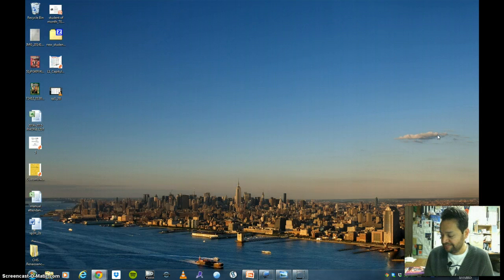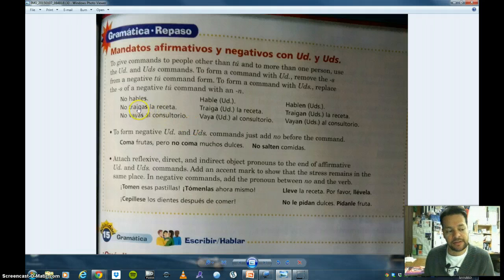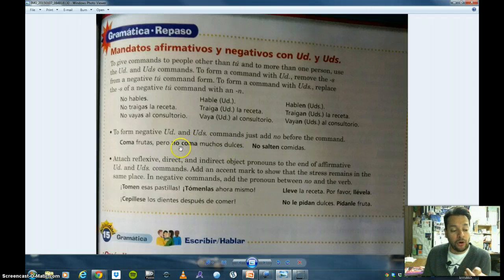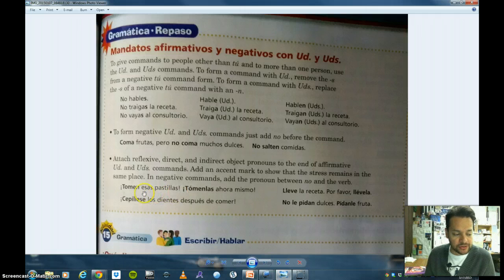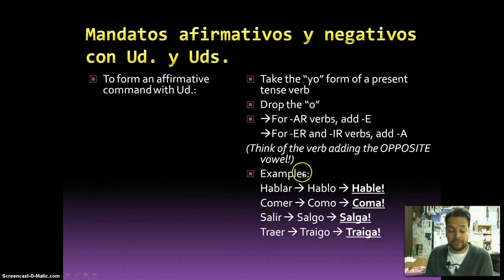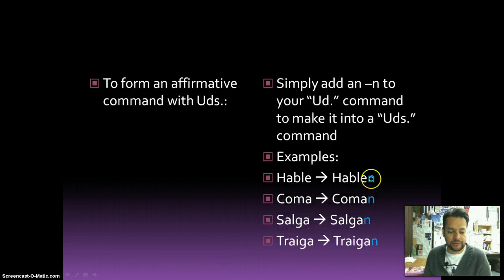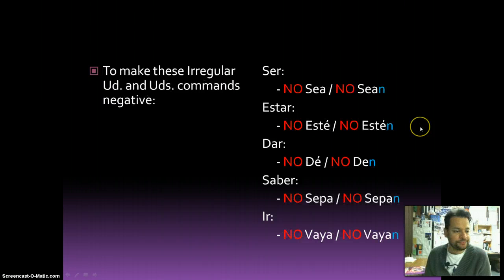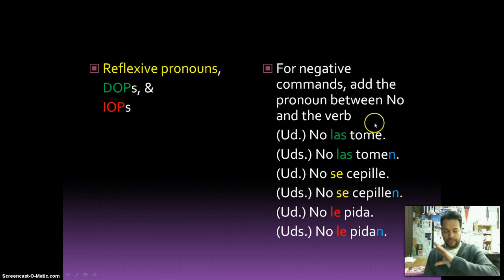Sr. Barbosa - Español 3H Video #13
Affirmative & Negative Ud. & Uds. commands